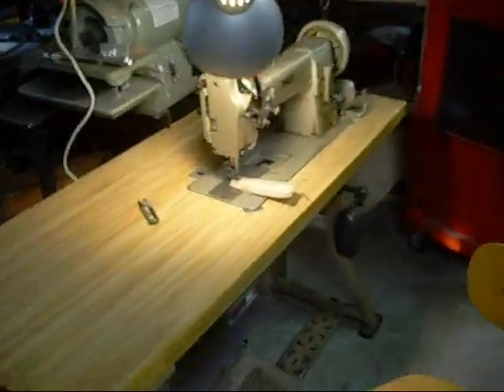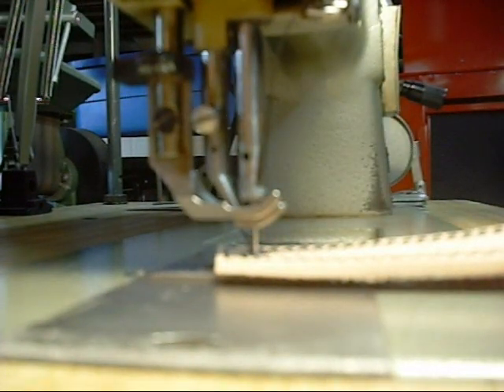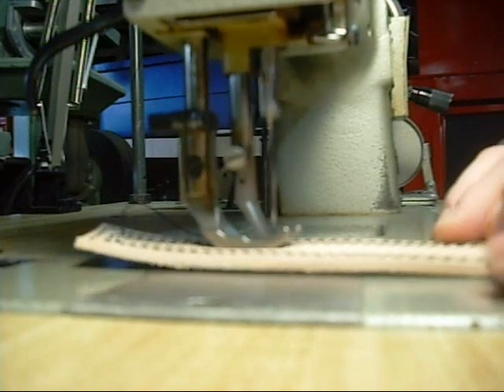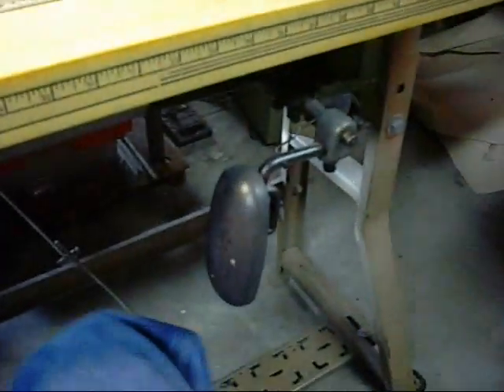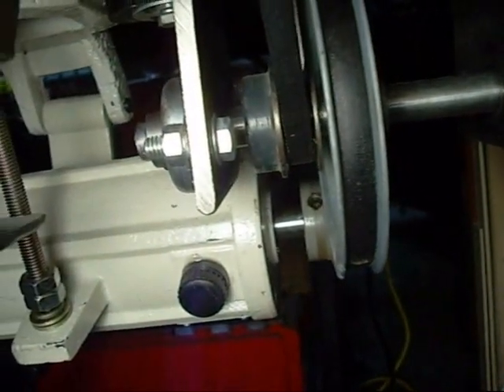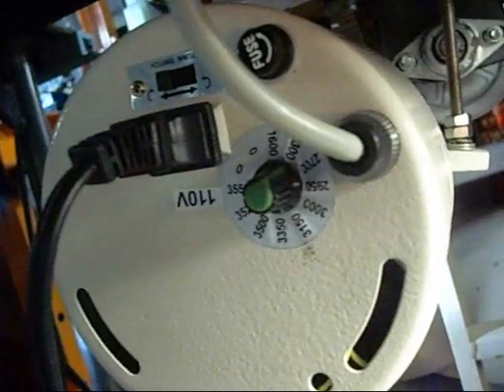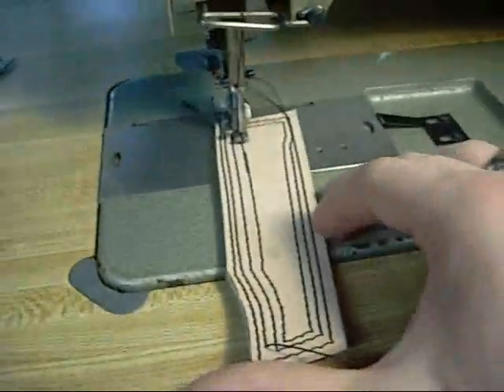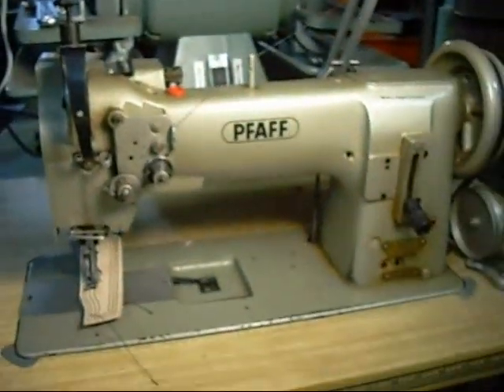Pfaff 545 Industrial Sewing Machine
A quick tour of my Pfaff 545 Industrial walking foot sewing machine with reduction drive and Consew electronic servo motor